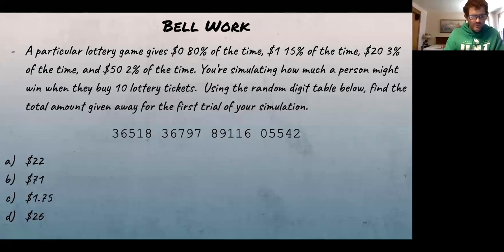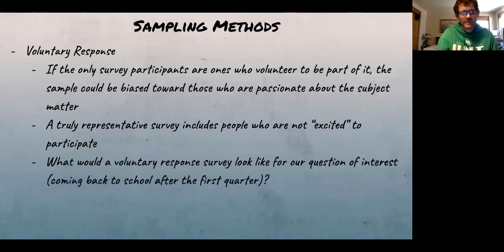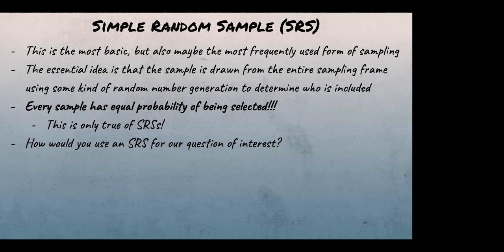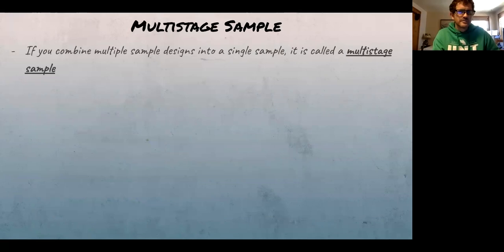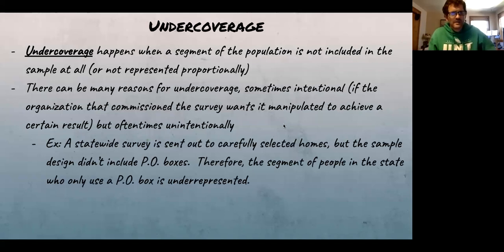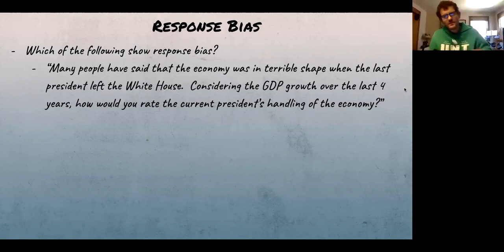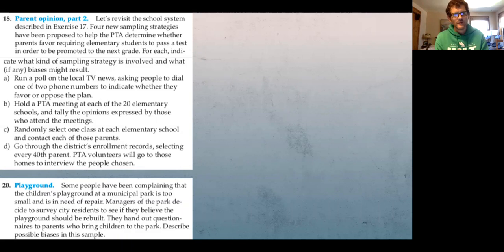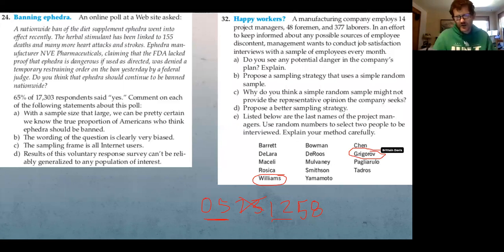9/10/20 AP Stats